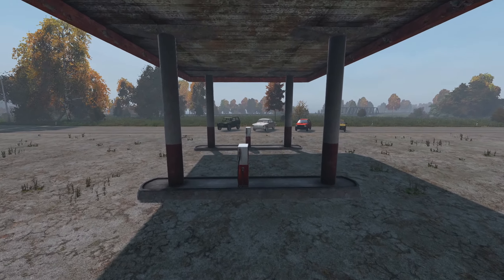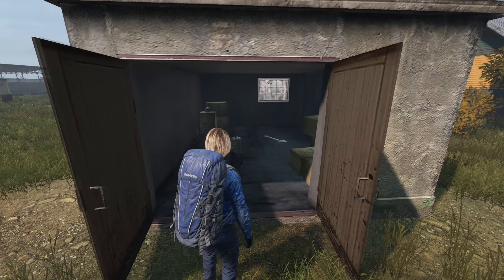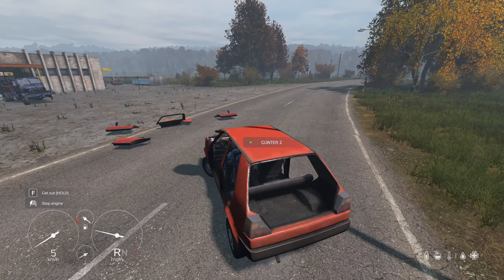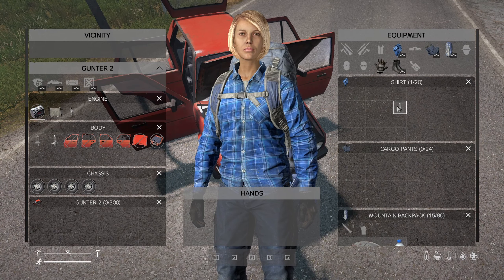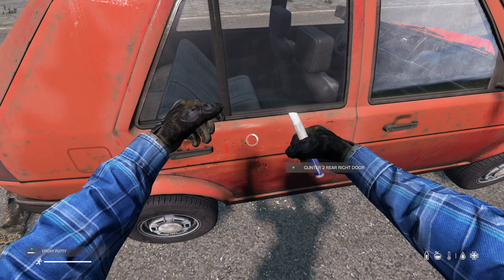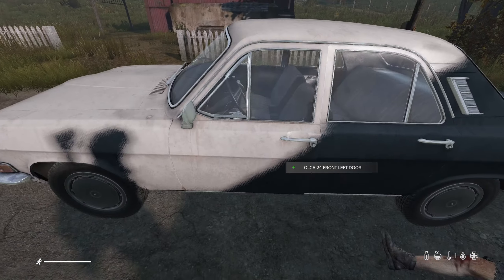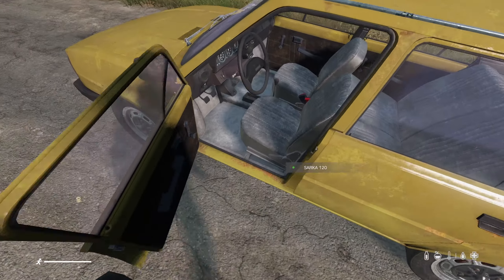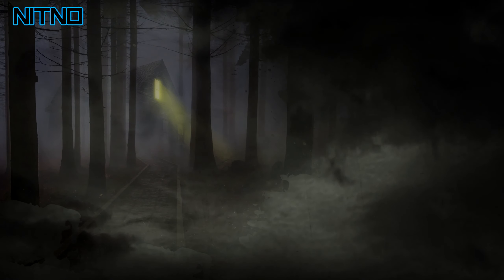How to Build and Repair Cars in DayZ - Fix, Drive, Attach Parts, and Find Vehicles - PC / PS5 / Xbox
(Although controls are different on PS5 and Xbox, the same principles apply.)

00:00 Intro
00:20 Parts
01:50 Building from Scratch
03:49 Repairing Vehicle
05:38 Each Vehicle Overview
08:13 Where to Find Vehicles
08:33 Outro